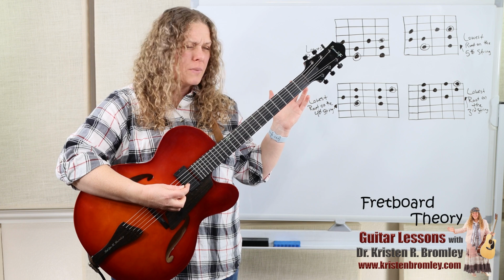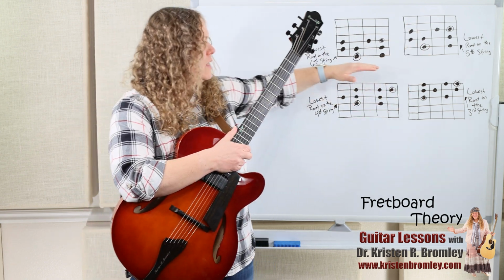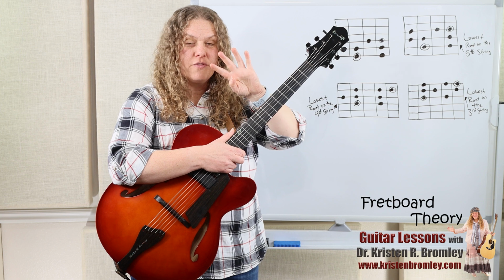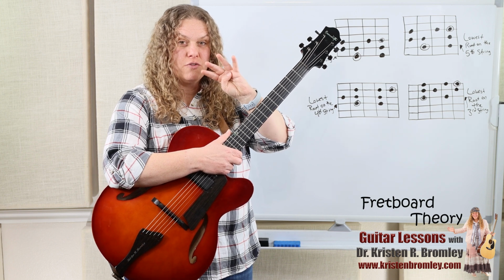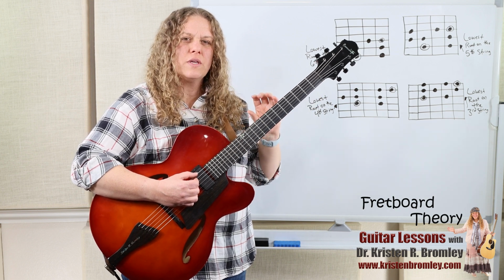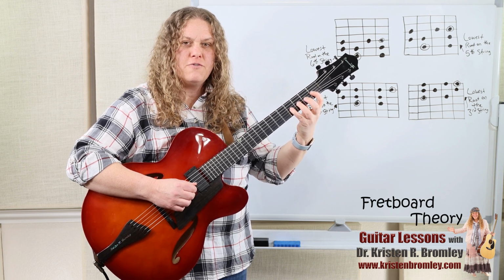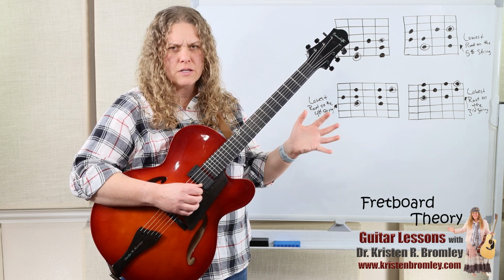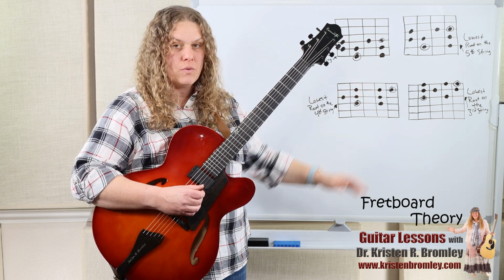Unlocking the Fretboard with the Major Scale - Part 1: Single Octave, Form 1 - Fretboard Theory 004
Dr. Kristen R. Bromley's Fretboard Theory Lesson Series covers numerous ways to master the guitar fretboard.  These lessons are newly released each Thursday for "Theory Thursdays."  In this Lesson, Dr. Bromley builds on what was taught in the last three lessons by explaining the major scale and how to play it in the most fundamental, single octave form on the guitar, and how that form may be played anywhere along the neck and transferred to other string sets.  This is the first lesson in a multi lesson set that will pertain to the Major Scale.